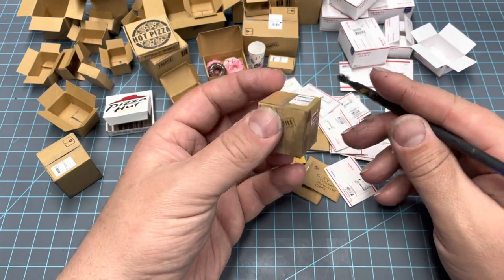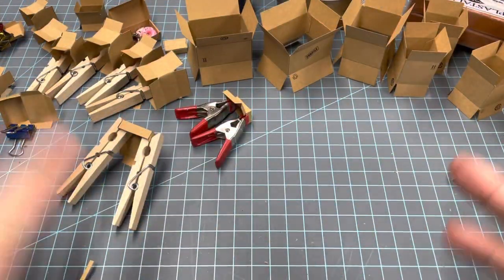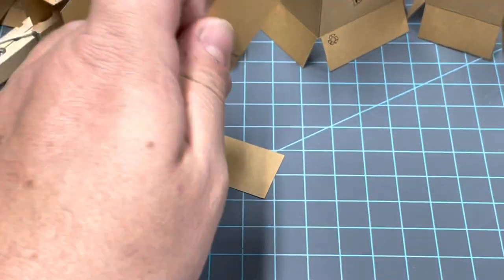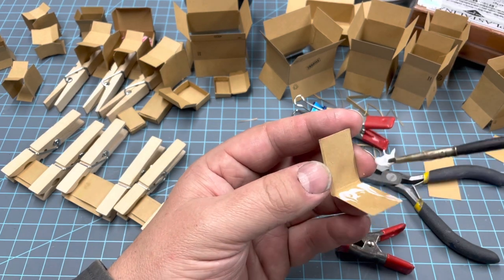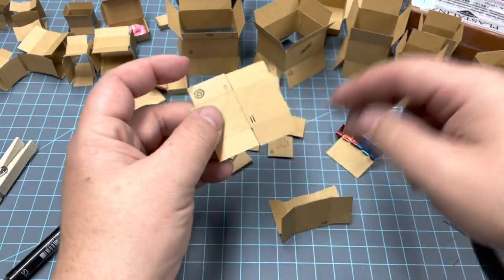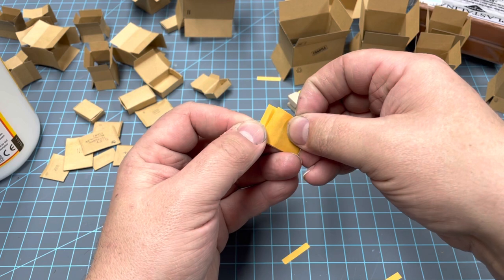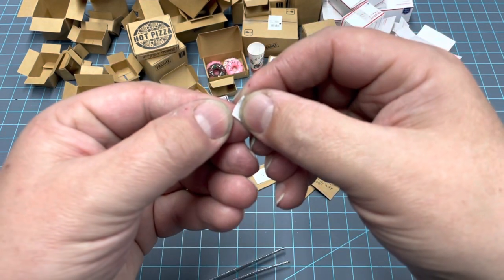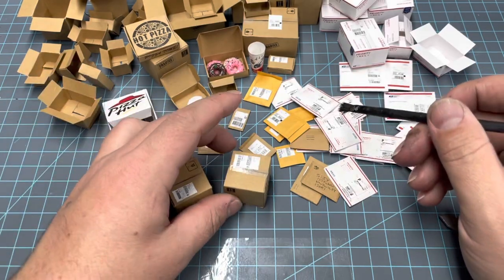How To Make | Miniature Boxes | Various Styles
This is an extensive tutorial showing how you can make miniature boxes yourself or using printed sheets or downloads.

I go over most methods and styles, please ask below if something is unclear

Uncut Sheets & Printable Downloads of All these boxes can be found HERE!

TIME CODES:
0:00 to 5:03 (Intro & Regular Boxes)
5:04 to 7:20 (Clamshell Gift Boxes)
7:21 to 8:53 (Closing the Bottoms, & Fixing edges)
8:54 to 10:23 (Time-Lapse)
10:24 to 23:40 (Brown Mailing Envelopes)
23:41 to 25:14 (Making Cardboard Trash)
25:15 to 32:06 (Yellow Bubble Mailers)
32:07 to 33:44 (Weights and Magnets)
33:45 to 35:48 (USPS Envelopes & Packages)
35:49 to 45:28 (Details: Adding labels, Tape, Weathering)

For more personal content and interaction, behind the scenes & Special content

The SONG is on original COMPOSITION arranged by me in Garage Band iOS using the freely available live loops sound packs

YOUR ROCK! Thanks for reading!